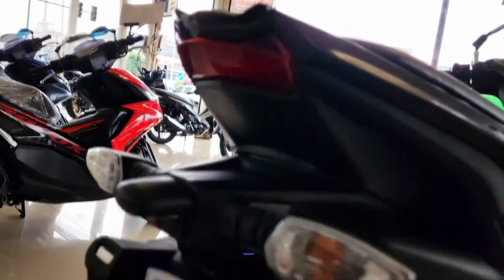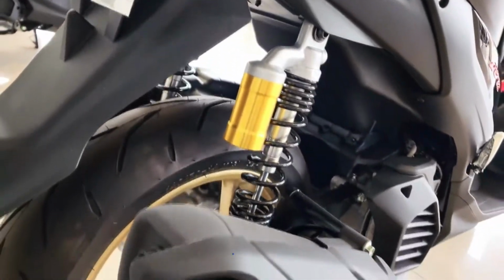NEW YAMAHA AEROX ABS BLACK 2022